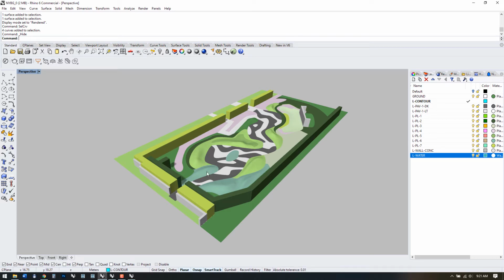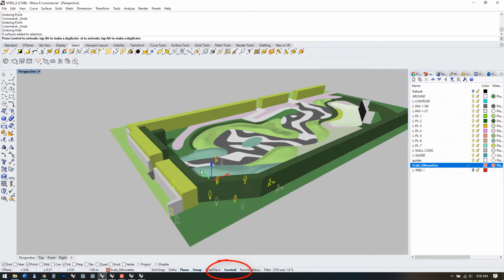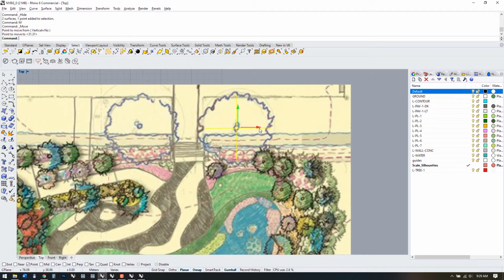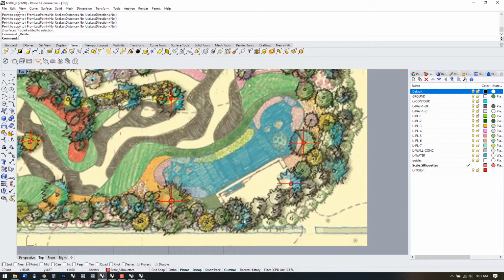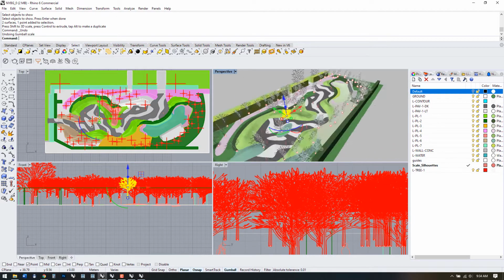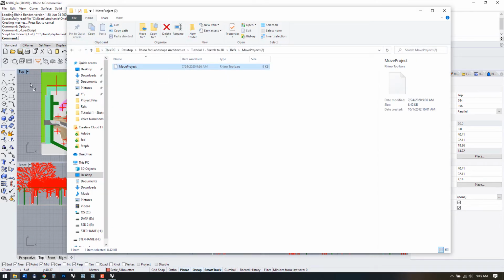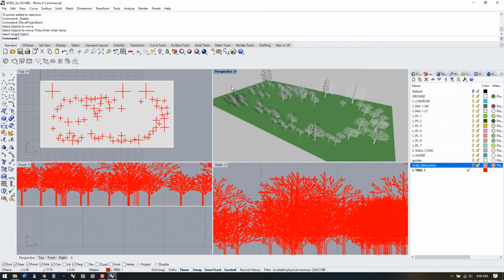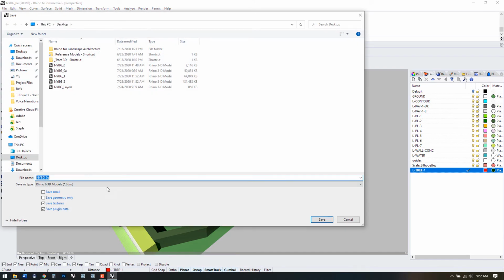Tutorial 1 / Part IV - Adding Assets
Learn to add other 3D assets to your 3D file to make it come to life and load/use Rhino scripts!